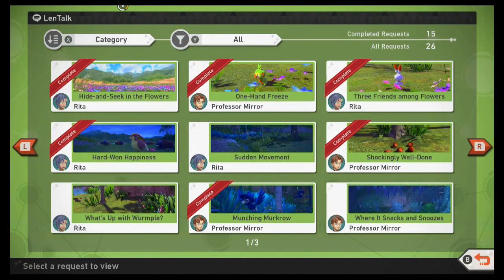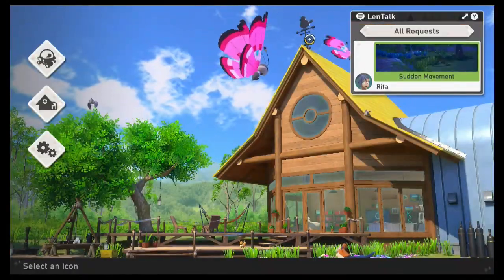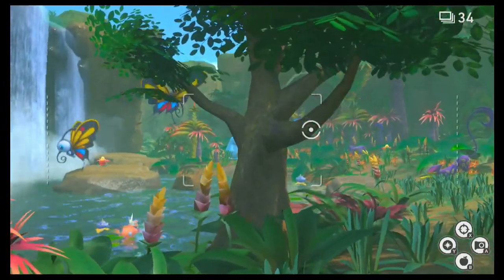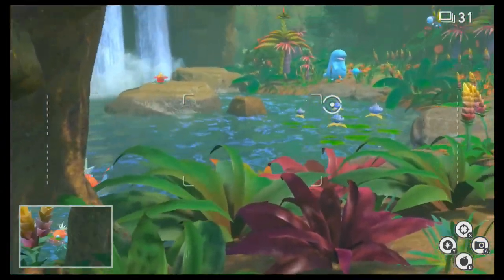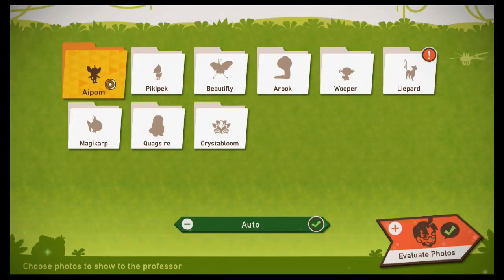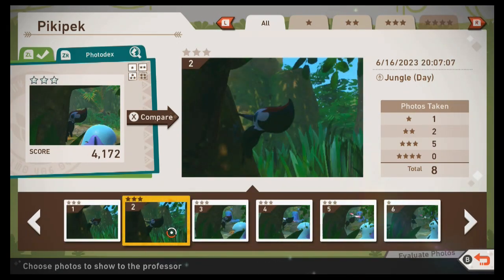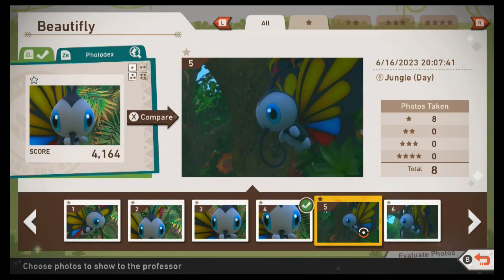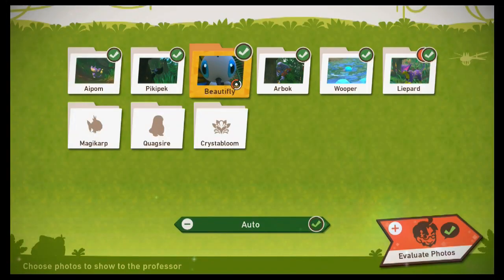Pokemon Snap 2 Part 17 - Finding the Elusive Sobble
In this video, we work on getting to level 3 in Founja Jungle, and finding the hidden pokemon in our quest.

Pokemon Snap
New Pokemon Snap
Lets Play